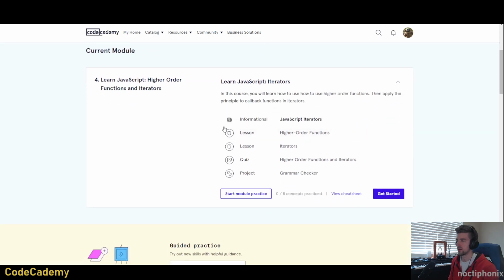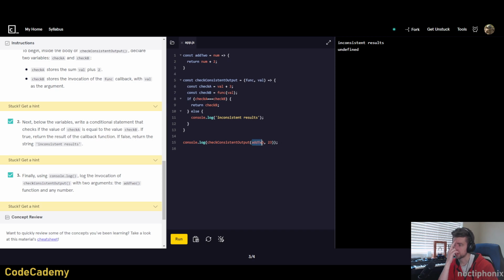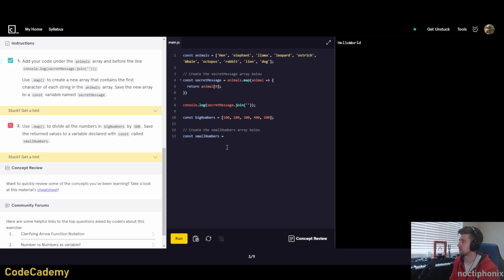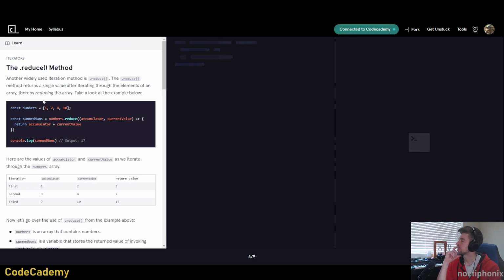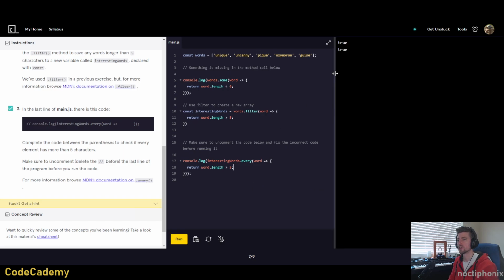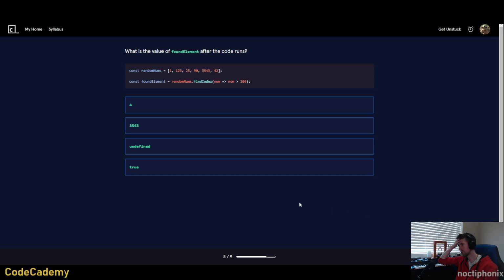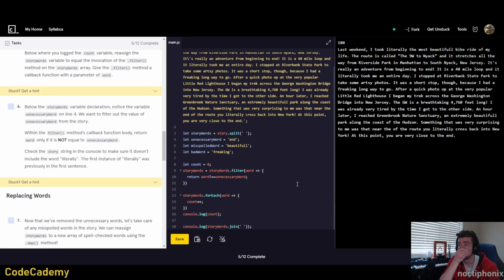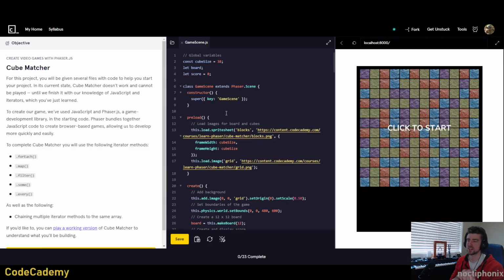JavaScript Iterators | CodeCademy | Learning to Code